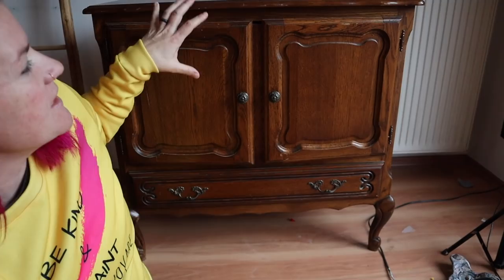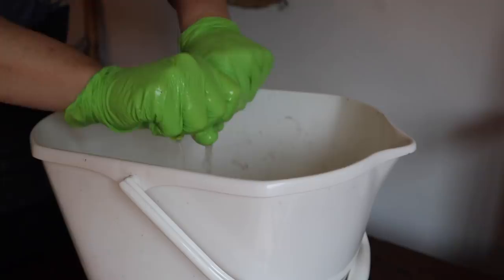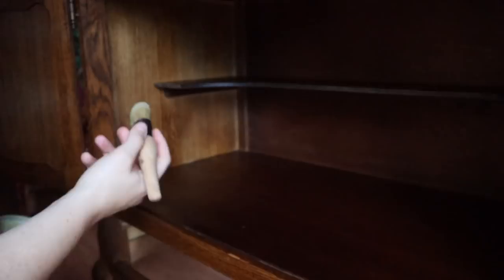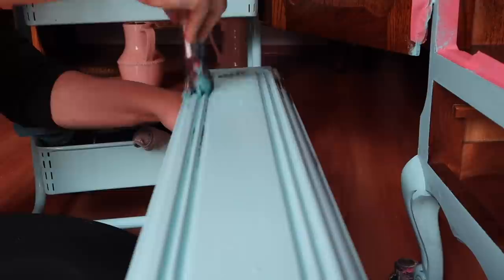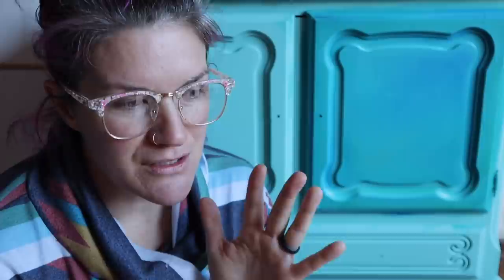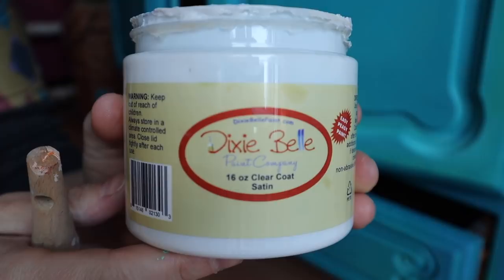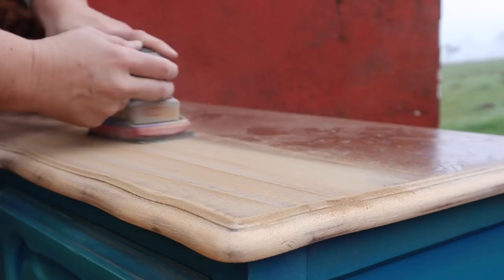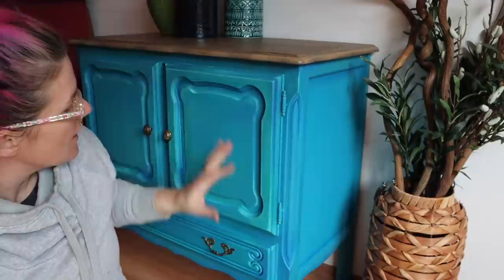Beautiful Blue and Green Blended Buffet- Using Dixie Belle Paint Products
This video will show you how to blend chalk paint, add subtle stencils, wet distress chalk paint, refinish the top of a buffet table and just give your furniture a complete makeover!!

Lintless- Reusable Rags

Unicorn Make-Up Brushes

Three Wheeled Furniture Dollies